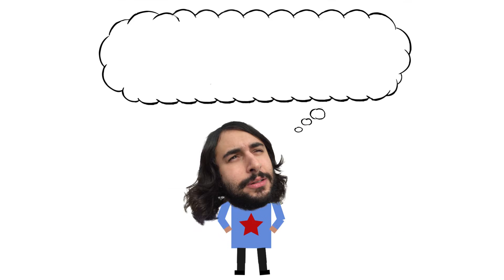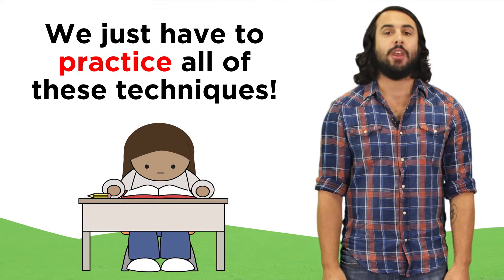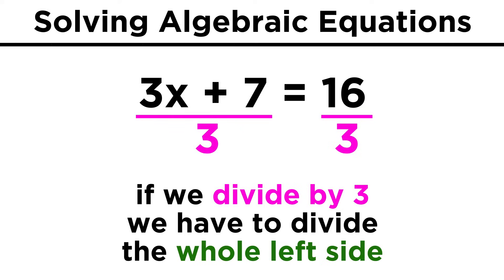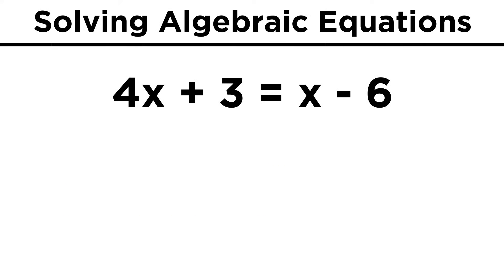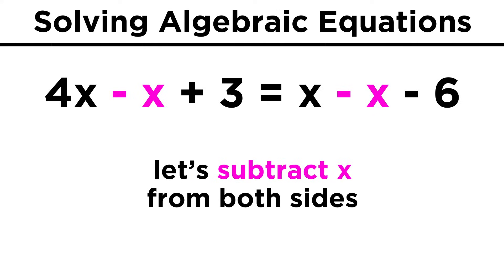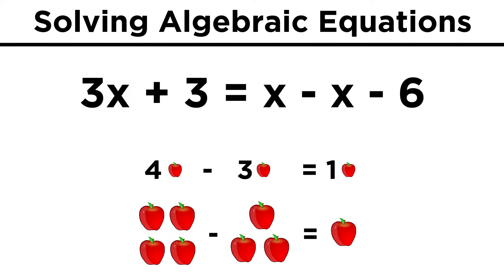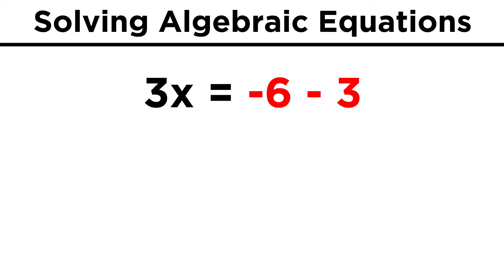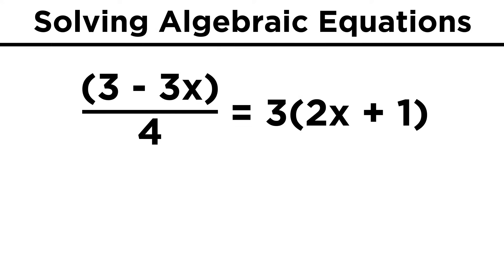Algebraic Equations With Variables on Both Sides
Now that we know the basics about solving algebraic equations, we will start looking at more and more difficult examples. But don't worry, just one step at a time! First, a few that are just a little more complicated than the easiest ones.